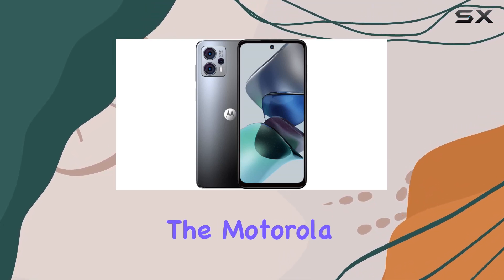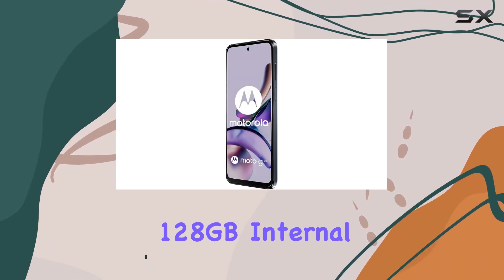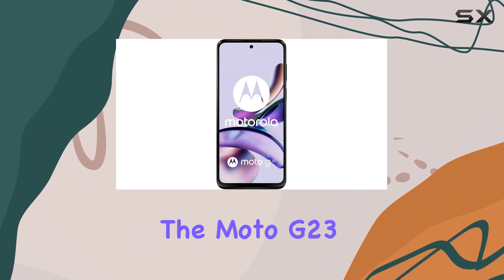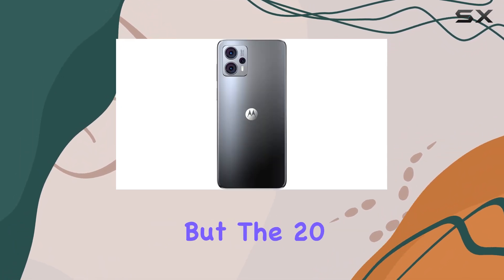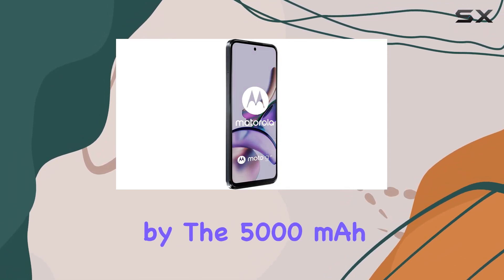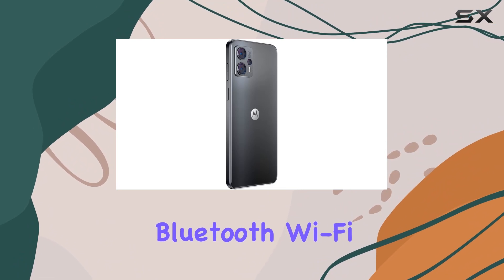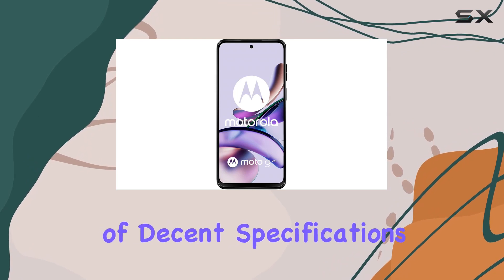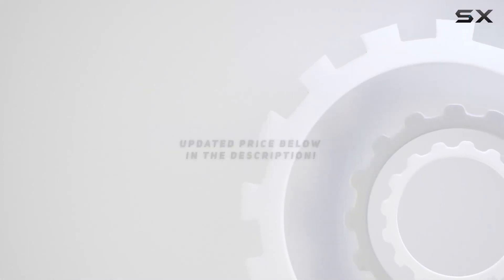Exploring the Motorola Moto G23 - Full Review!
0:00 Intro
0:06 Review

Things that we mentioned in this video:
Motorola Moto G23 4G : B0CJDLK1CP